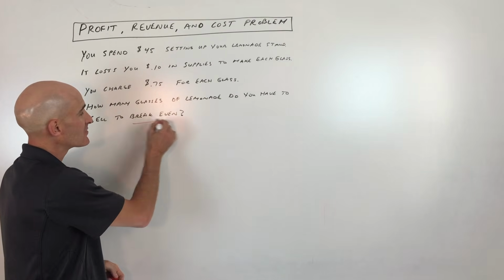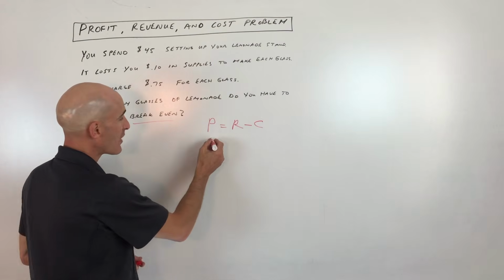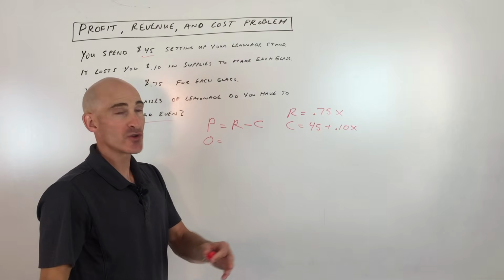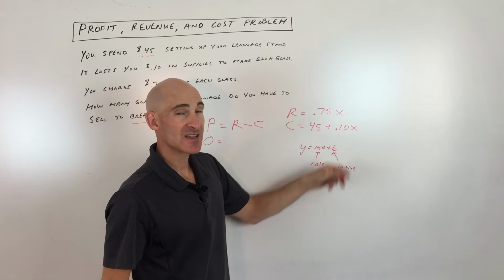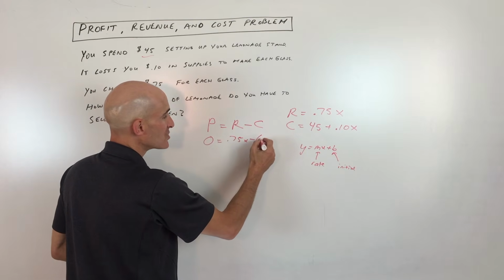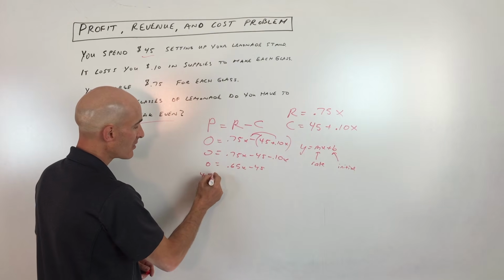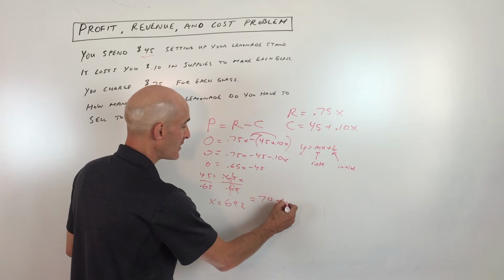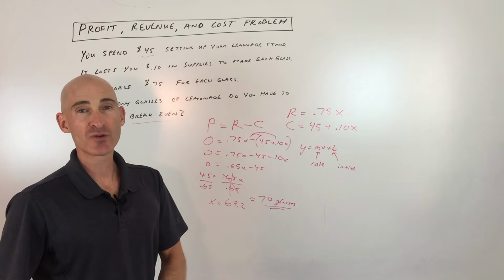Profit, Revenue, and Cost Math Problem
Algebra linear equations story (word) problem involving Profit, Revenue, and Cost in this free math video tutorial by Mario's Math Tutoring.

Timestamps:
00:00 Intro
0:15 Word Problem Involving Profit, Revenue and Cost
0:39 Formula for Profit
0:53 What is the Break Even Point
1:45 Another Way to Think of the Slope
1:48 Another Way to Think of the y-intercept